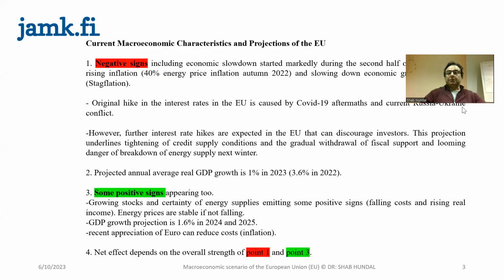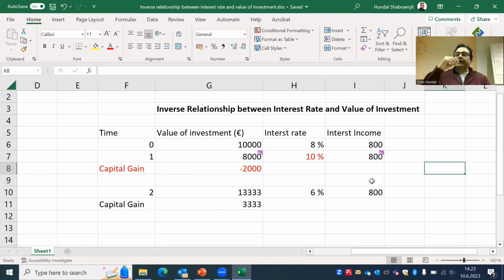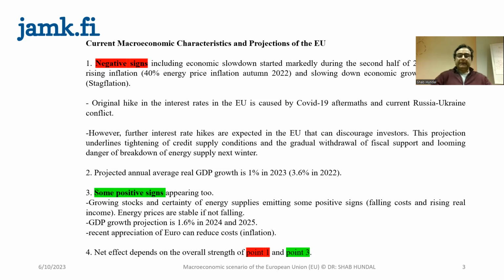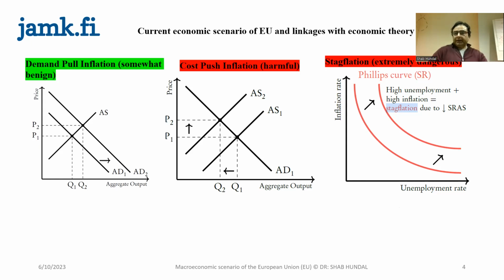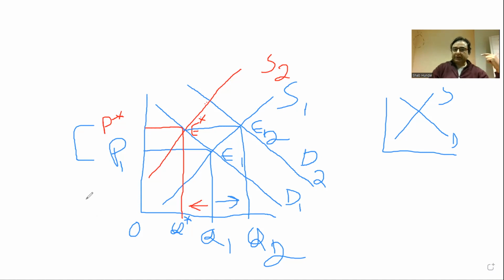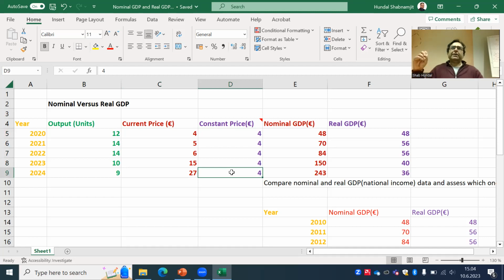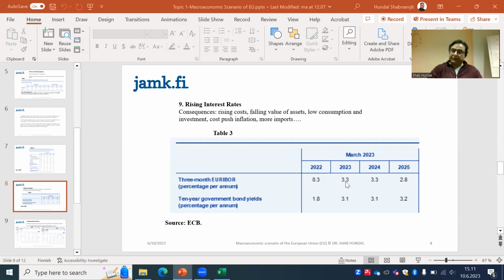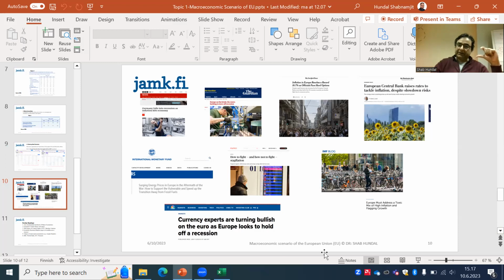Macroeconomic Scenario of the EU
(1) Understanding the key macroeconomic characteristics of EU.
(2) Analyzing macroeconomic realities of EU through theoretical lenses.
(3) Studying current and potential consequences of macroeconomic realities of EU with multiple perspectives.